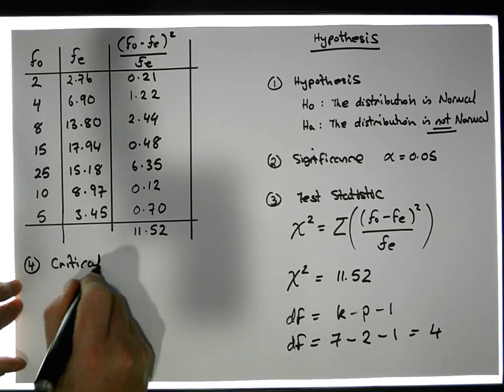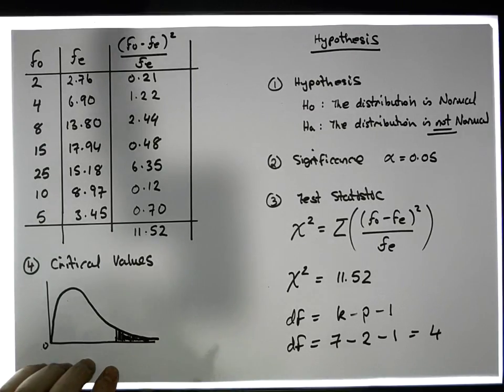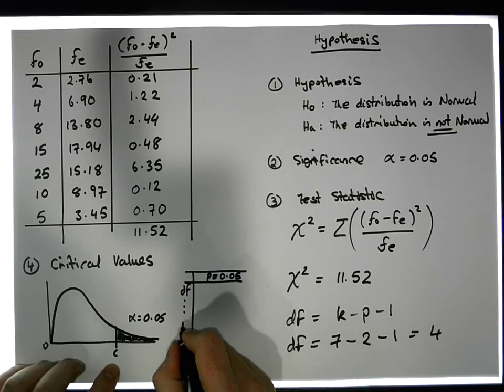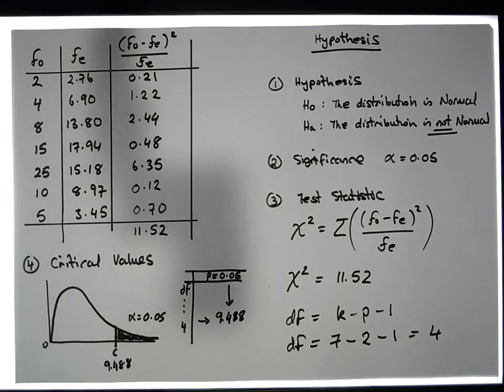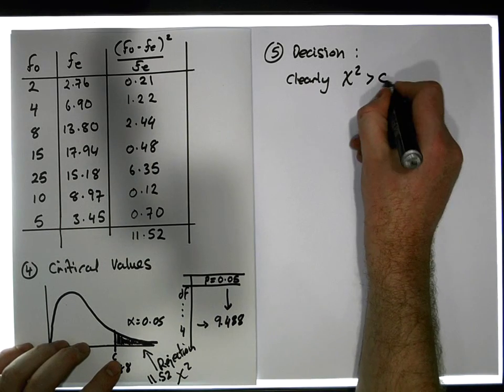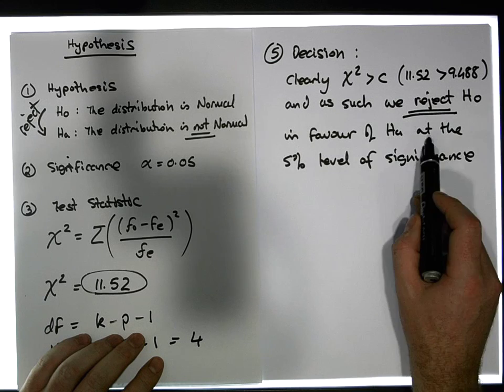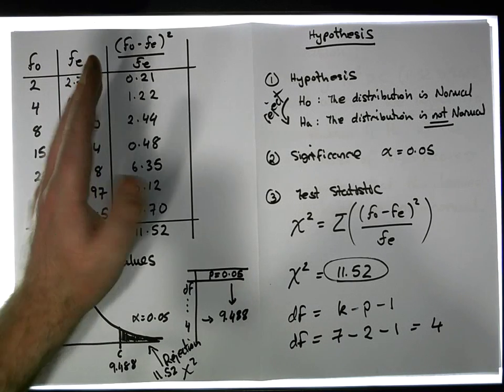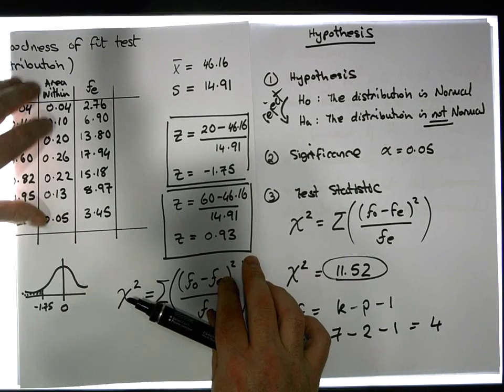Hypothesis Testing by Hand: A Chi-Square Goodness of Fit Test for a Normal Distribution - Part 5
This short video details how to test if an observed distribution deviates from a Normal Distribution using the Chi-square Goodness of Fit Test.